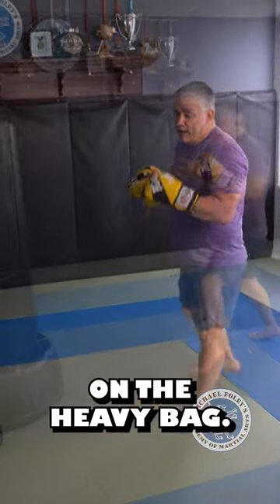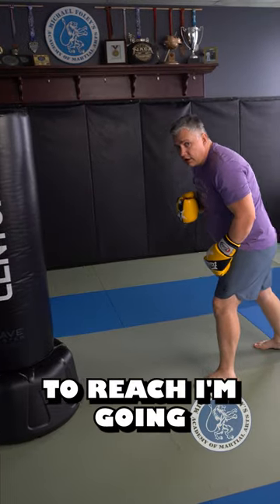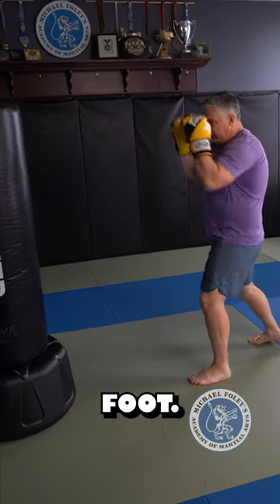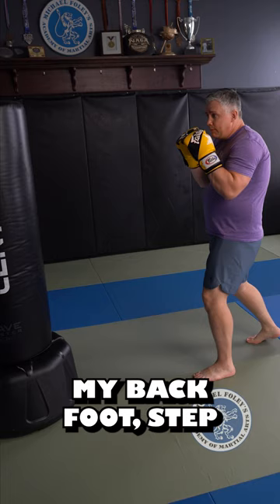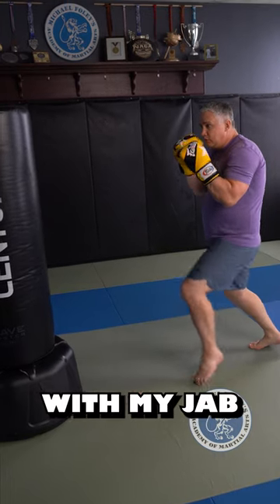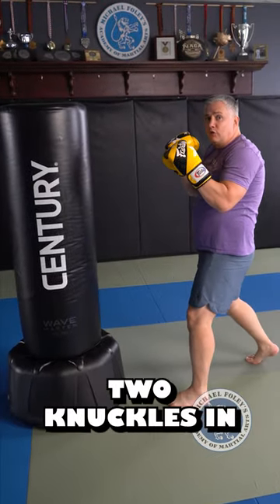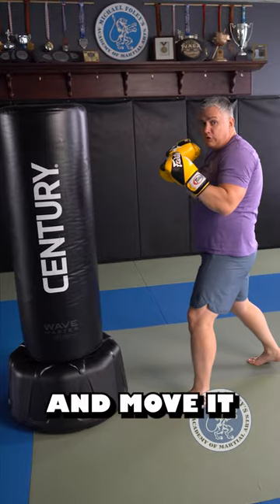How To Measure Distance Using Jab on Heavy Bag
There is a proper distance you should stand from the punching bag when you train. In this video, I show you how to find it with your jab.